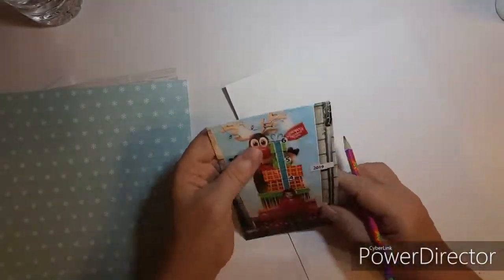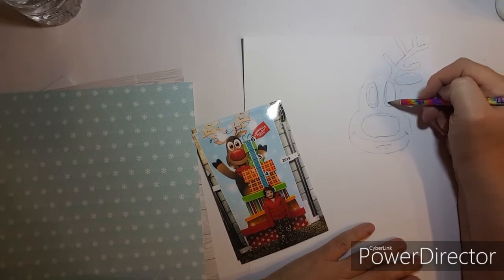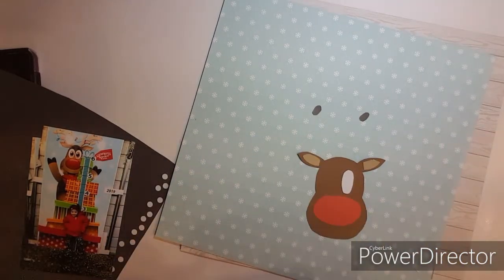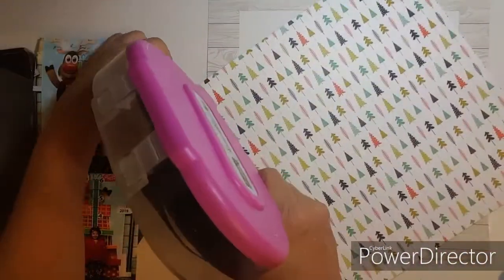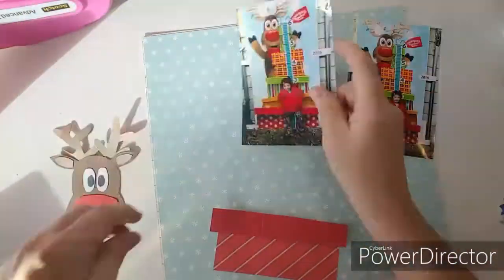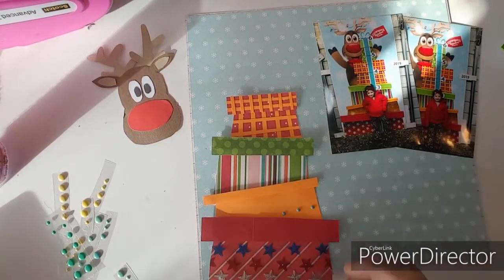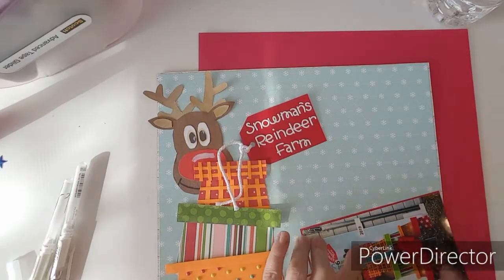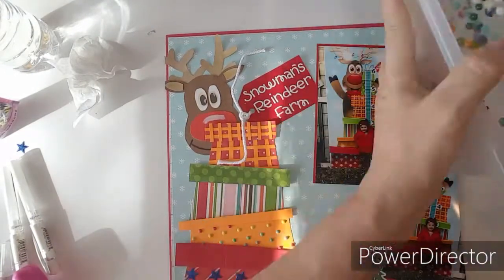Day 19 of Christmas!